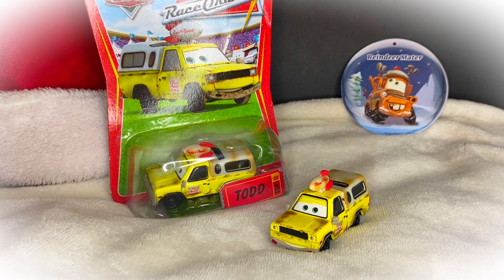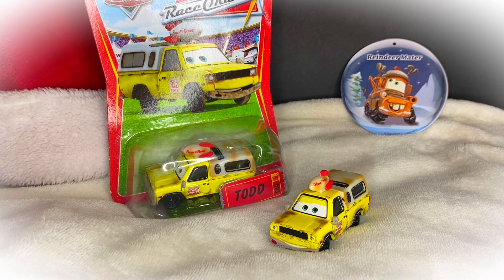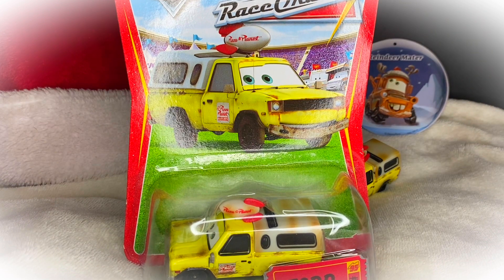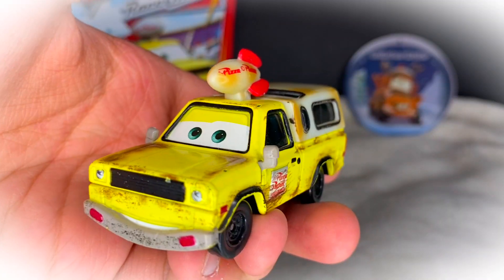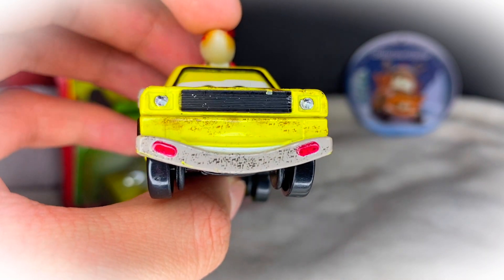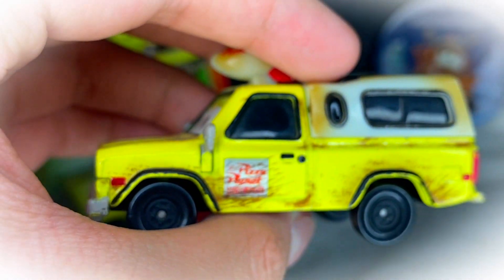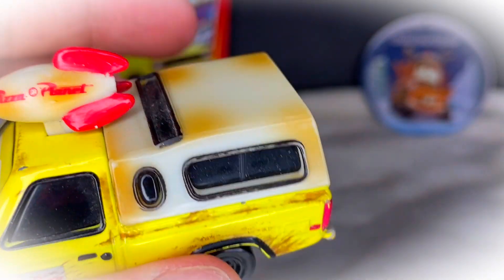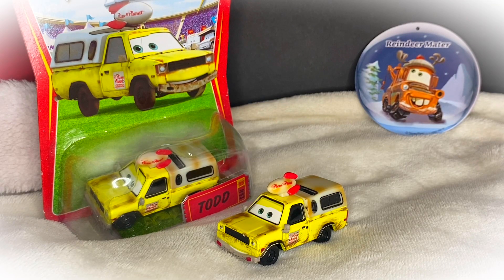Day 1 | Todd The Pizza Planet Truck | The Twelve Days of Christmas Mattel Disney Pixar Cars